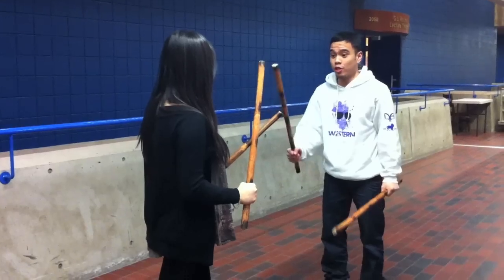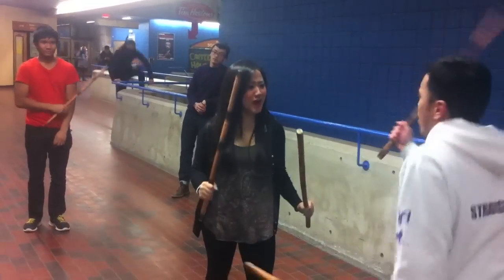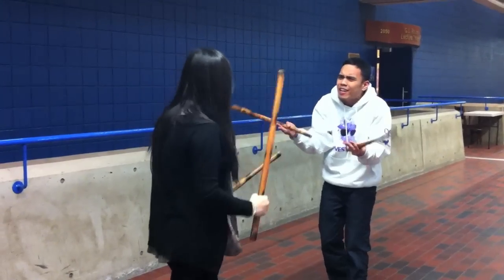WOOF Webisode: Arnis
With Allen being unable to teach Arnis for the day, Francis filled in.
Teaching Jill didn't go as smoothly as he had hoped.

WOOF's 8th annual Barrio Fiesta: The WOOF Channel

3-5PM | Doors open 2:30PM | A. B. Lucas Secondary School, 656 Tennent Avenue
$10 advance, $15 at the door